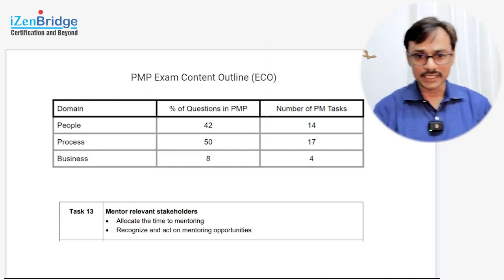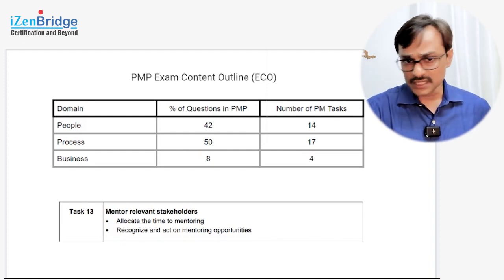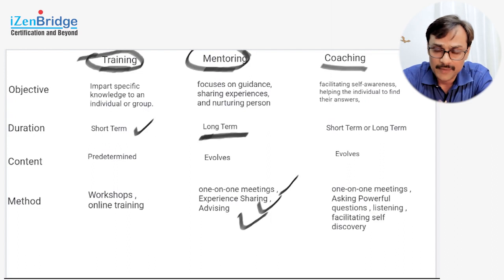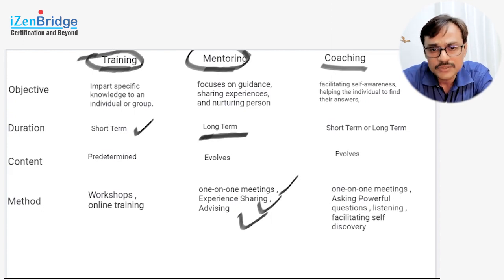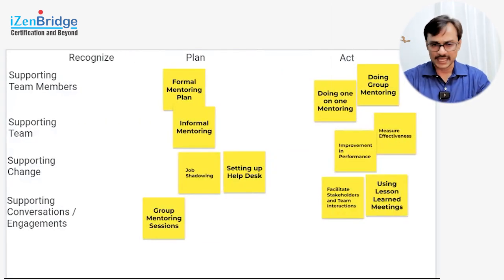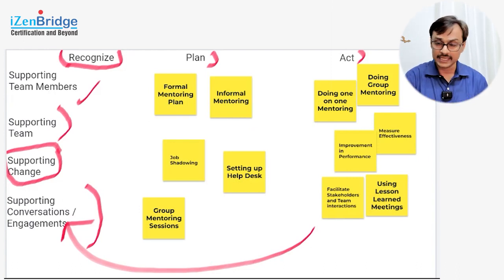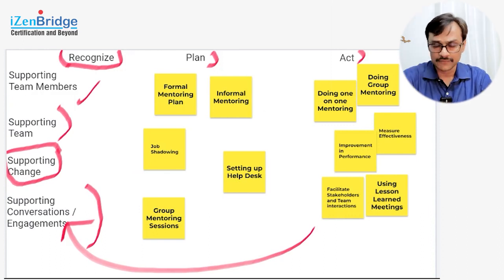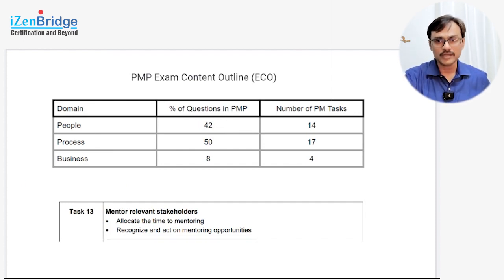Mentor Relevant Stakeholders : PMP Exam Prep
In this insightful video, dive deep into the essence of mentoring, its importance in the project management landscape, and how it contrasts with training and coaching. Understand the nuances of these three interventions and discover why project managers must master all of them to guide their teams effectively.

Key Highlights:

Importance of Mentoring in Project Management:

Role of project managers in mentoring.
Recognizing and acting on mentoring opportunities.
Continuous investment in mentees.
Comparison between Training, Mentoring, and Coaching:

Training: Short-term, agenda-driven knowledge transfer.
Mentoring: Long-term relationship, guidance, and domain expertise sharing.
Coaching: Facilitating self-awareness and helping individuals find their own answers.
Identifying Opportunities:

Recognizing the need for mentoring during team performance reviews, stakeholder engagements, and when managing change.
Planning for Mentoring:

Formal mentoring plans: Recognizing mentors and mentees, setting interaction schedules, and feedback mechanisms.
Informal mentoring: Designating go-to persons for advice.
Tools and Strategies for Effective Mentoring:

Job shadowing.
Leveraging subject matter experts.
Collaborating with stakeholders for expertise.
Watch this video to grasp how, as a project manager, you can continuously improve team performance and achieve project objectives by effectively applying mentoring, training, and coaching.